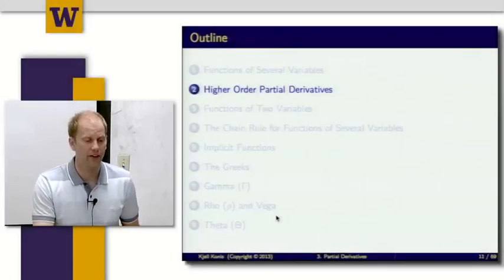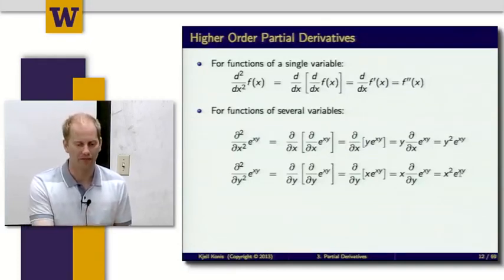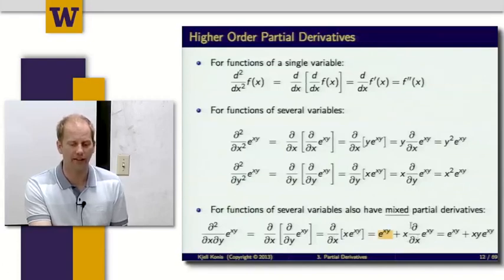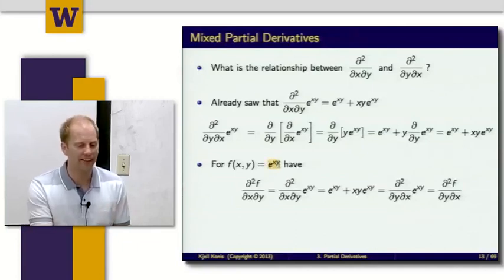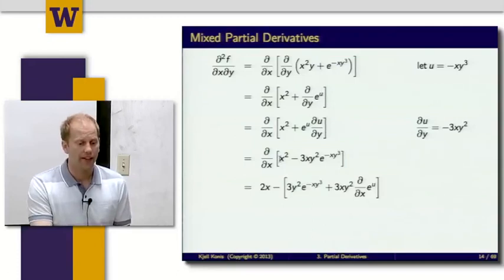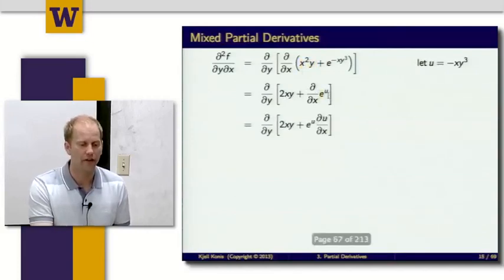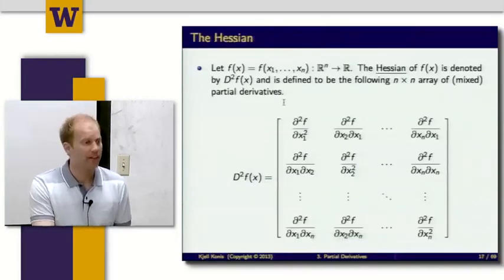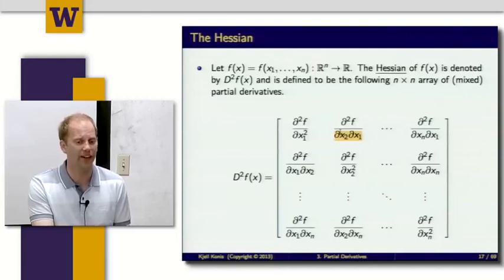Mathematical Methods for Quantitative Finance || 03 W3 2 Higher Order Partial Deriviatives 15 37